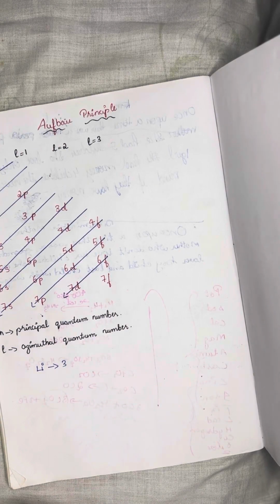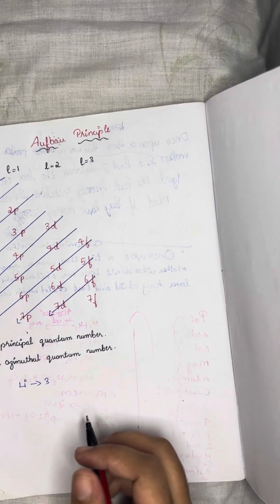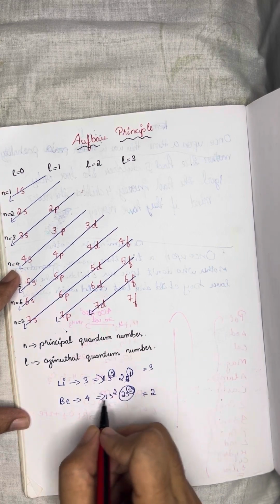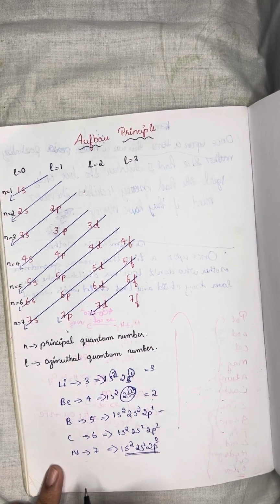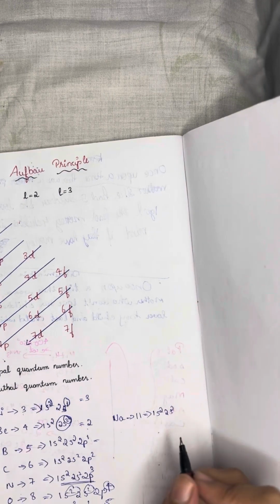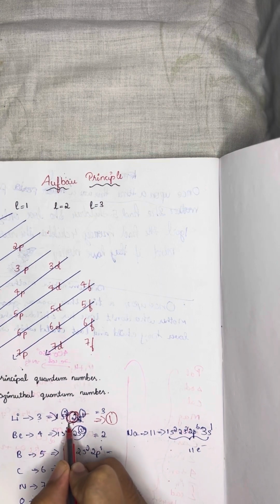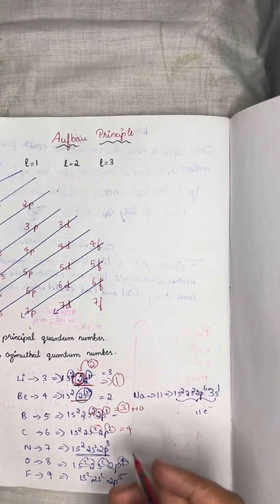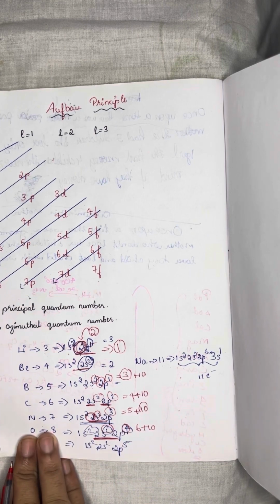Aufbau principle/filling up of electrons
Aufbau principle/ electronic configuration with example/ quantum numbers/ principal and azimuthal quantum number
Maximum number of electron for s-2, p-6, d-10, f-14